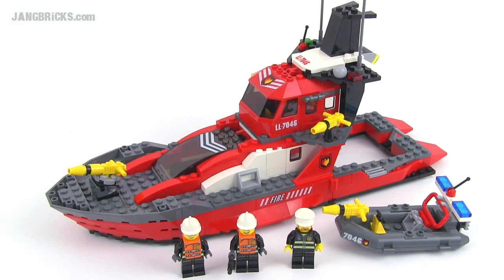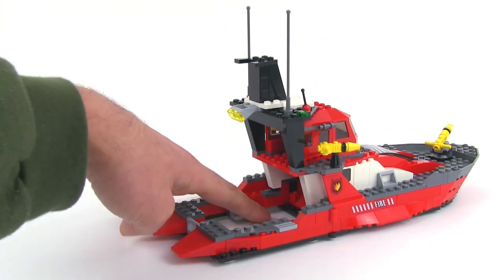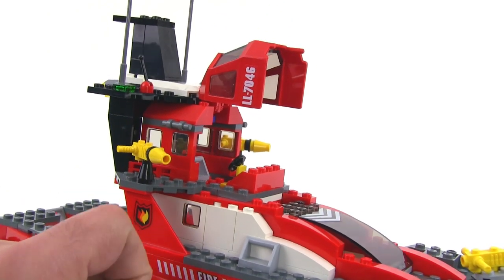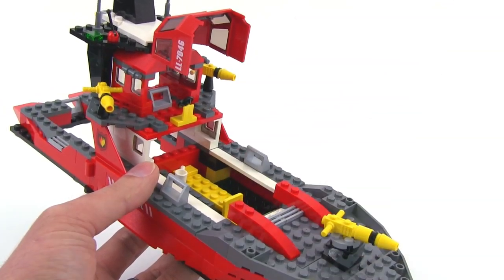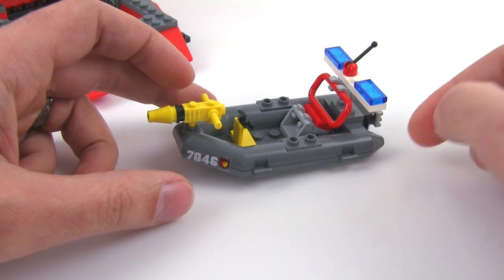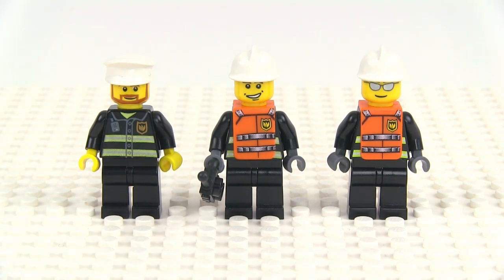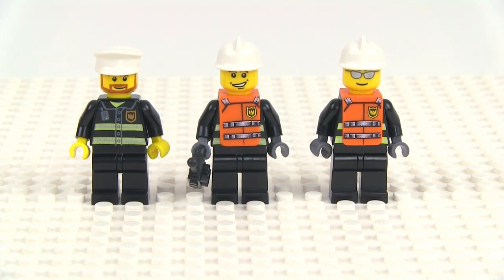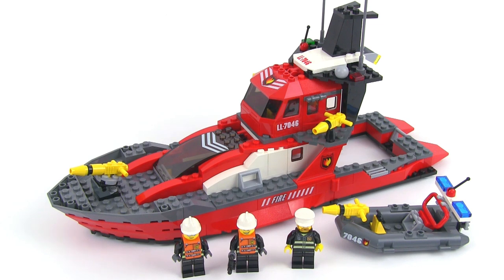LEGO World City 7046 Fire Command Craft set review!